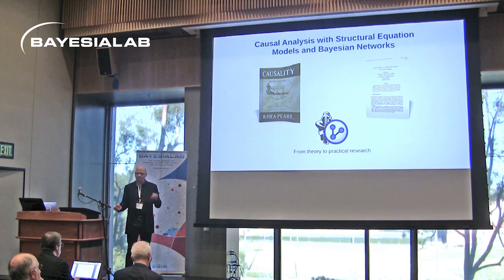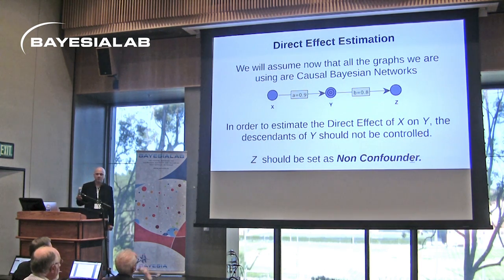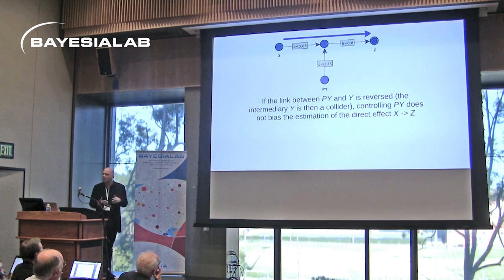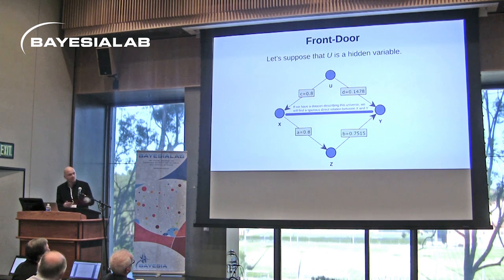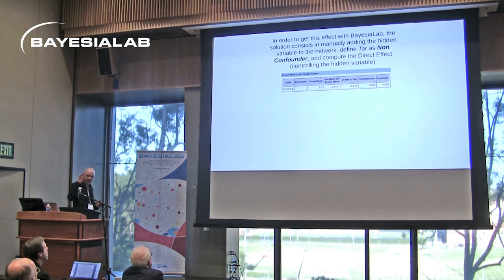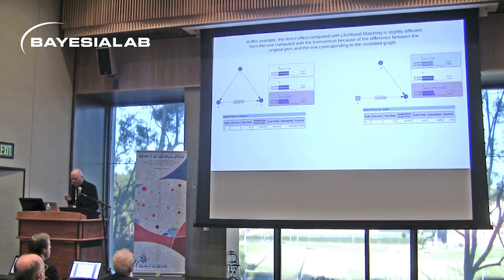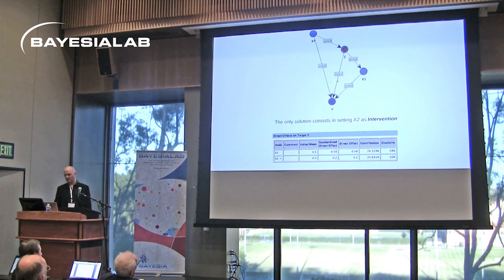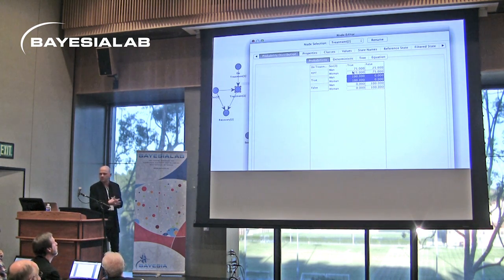Causal Analysis with Structural Equation Models and Bayesian Networks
Presentation by Dr. Lionel Jouffe at the BayesiaLab User Conference in Los Angeles, September 24, 2014.

In this presentation, we show how theoretical causal concepts can be translated immediately for use in practical research with the BayesiaLab software platform. BayesiaLab offers a wide array of features that were specifically developed for causal analysis, such as Path Analysis, Likelihood Matching, Intervention, Total and Direct Effects.